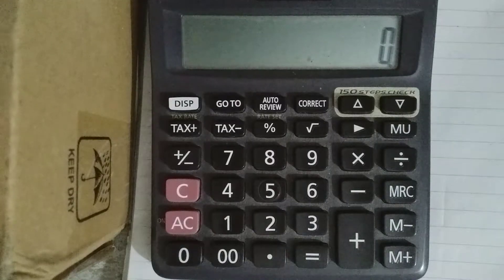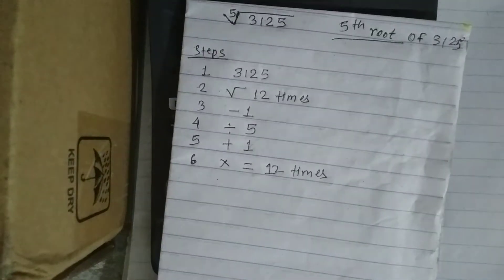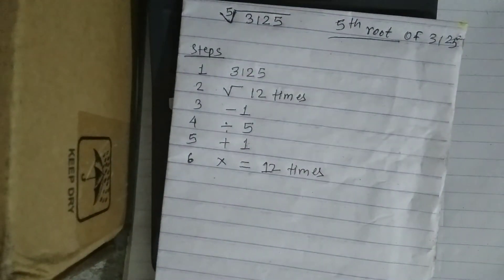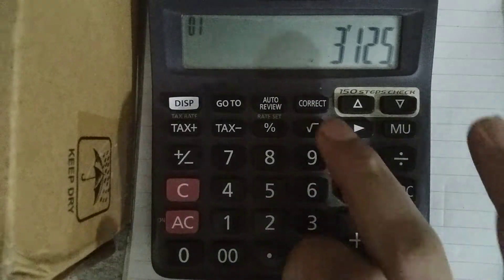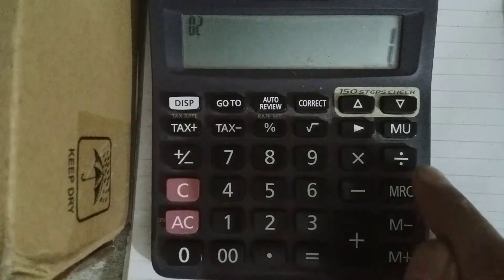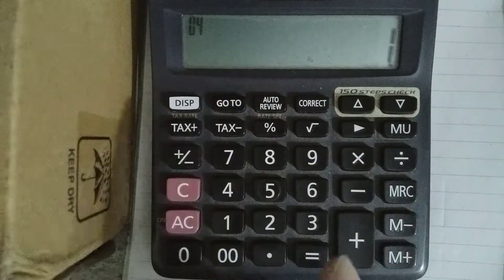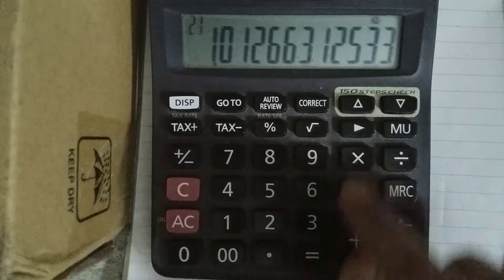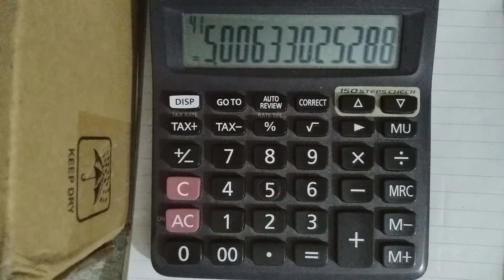How to calculate root of any number in simple calculator